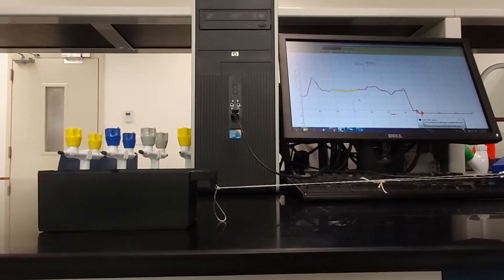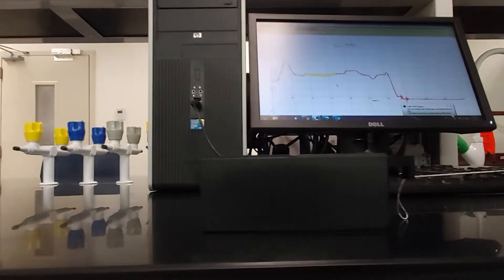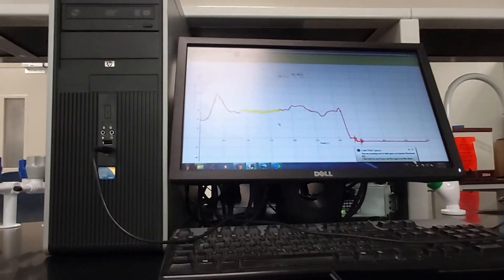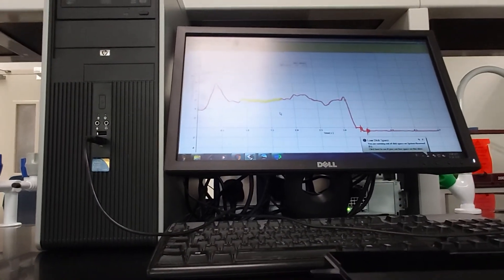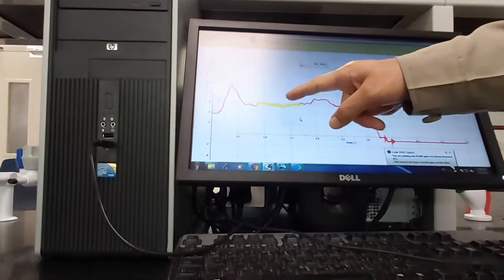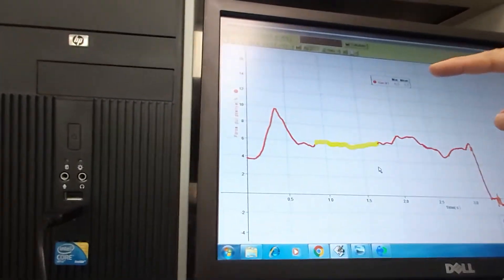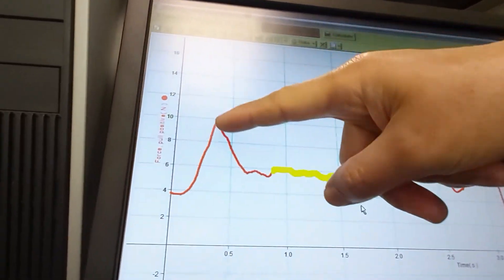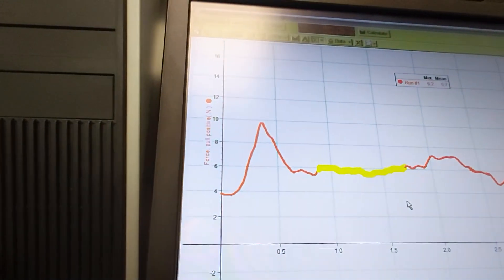STATIC AND KINETIC FRICTION FORCE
Kinetic Friction and Static Friction Physics Problems With Free Body Diagrams
This physics video tutorial provides a basic introduction into kinetic friction and static friction.  It contains plenty of examples and physics problems that asks you to calculate the acceleration using newton's laws of motion.  The static frictional force is equal to the applied force up to a maximum value.  The kinetic friction force is a constant value that depends on the interaction between the horizontal surface and the object.  All frictional forces is dependent on the normal of the object.  You should draw a free body diagram for each practice problem if you wish to make it a lot easier.